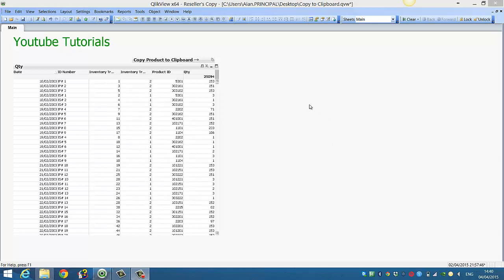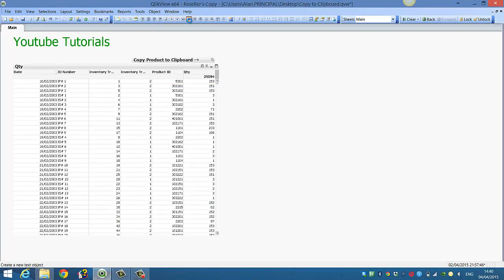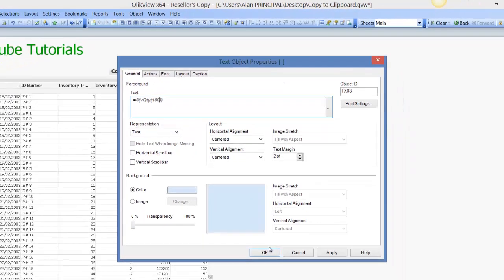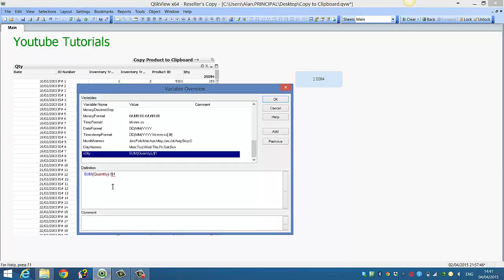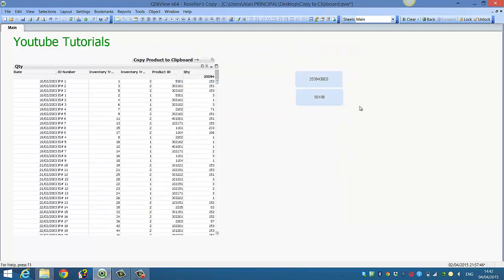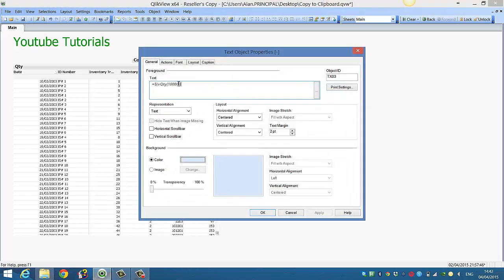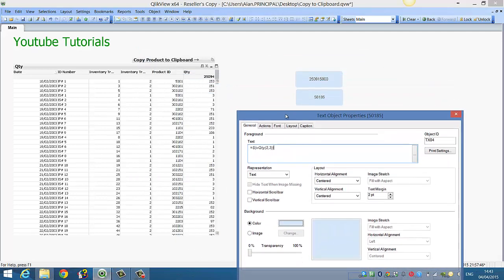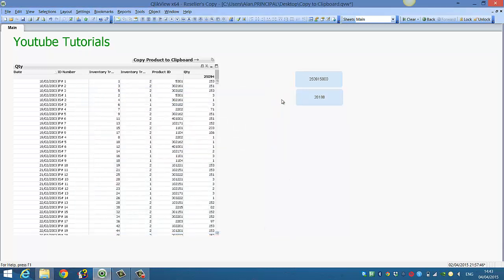Qlikview Dollar Sign Expansion Series P1 by RFB 204